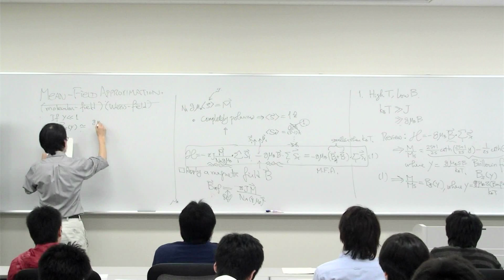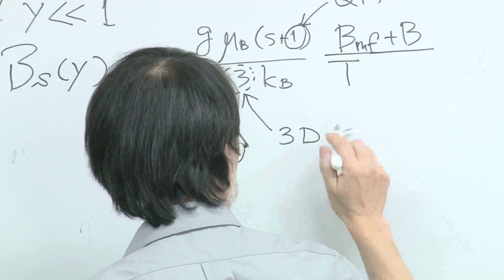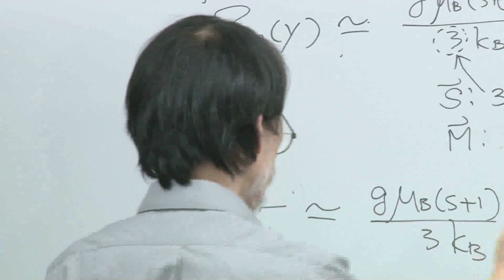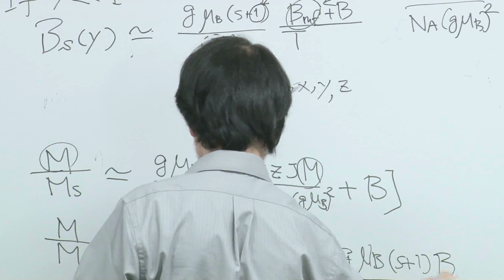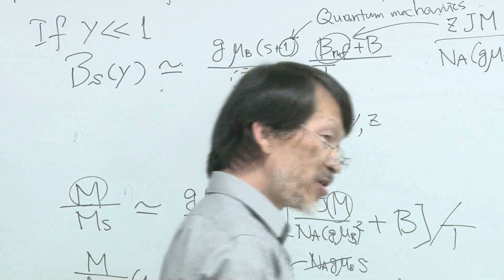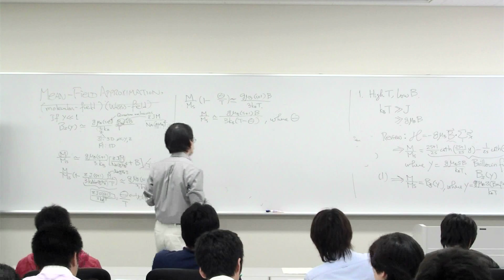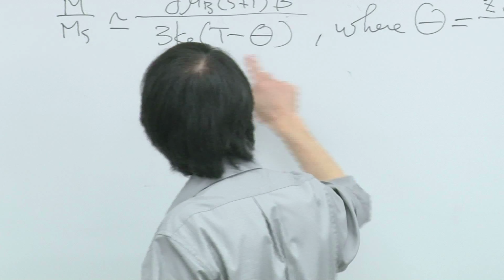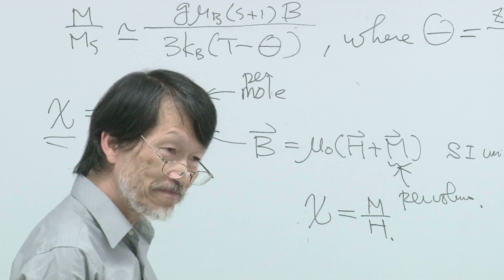Physical Science Lecture#019 5/9